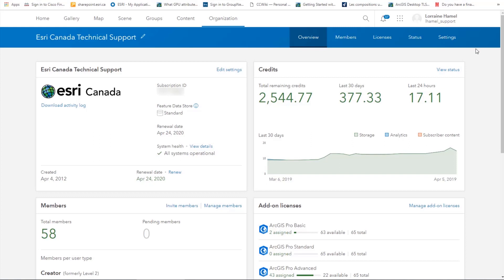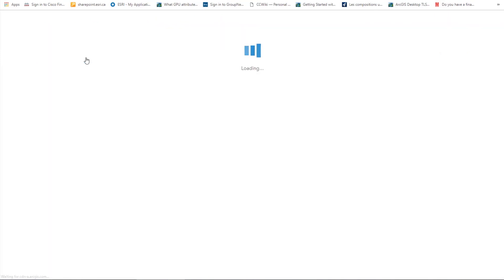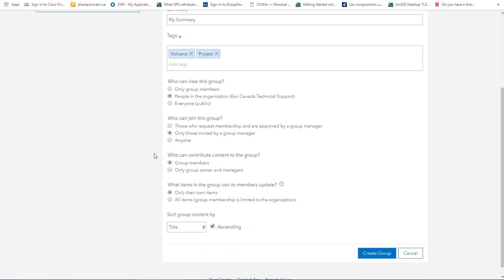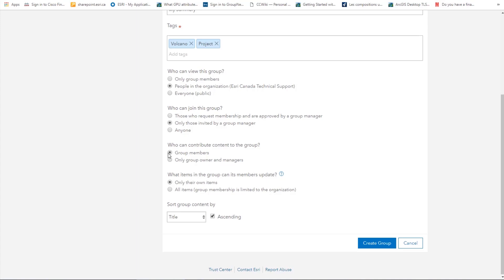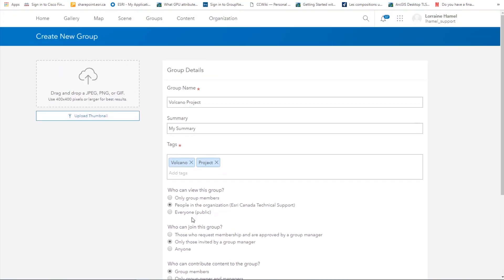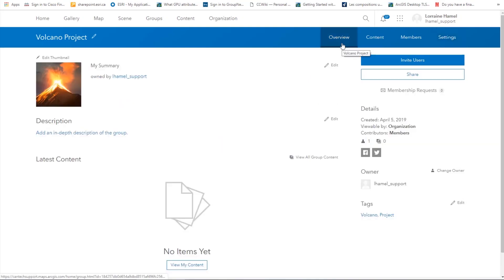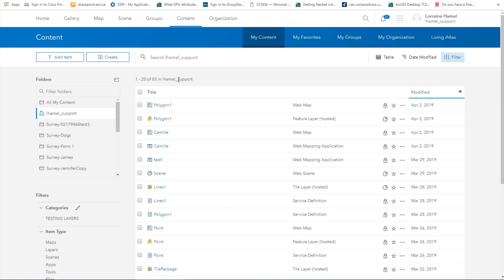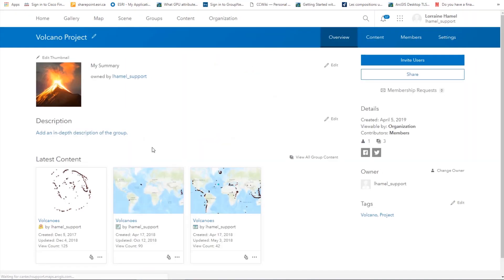Creating Groups and Sharing in ArcGIS Online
How to create groups in ArcGIS Online, how to invite users to groups, and how to share content with a group.